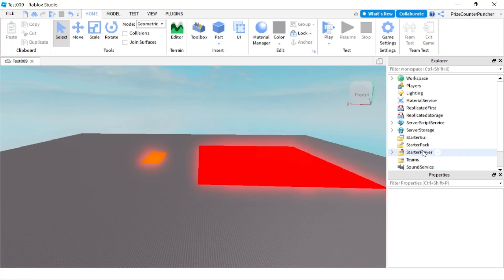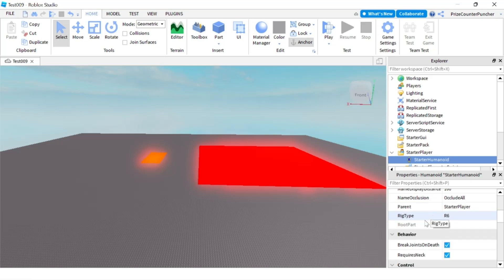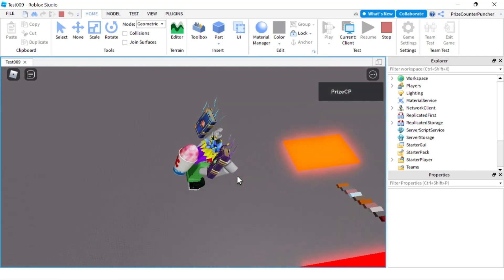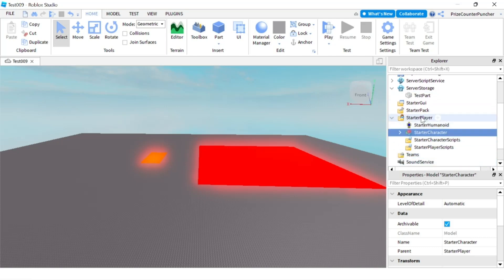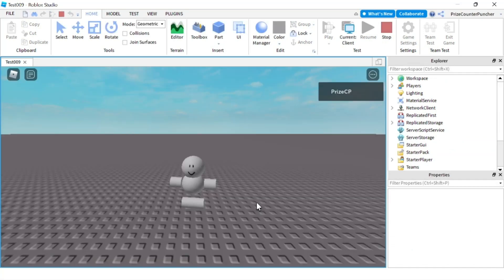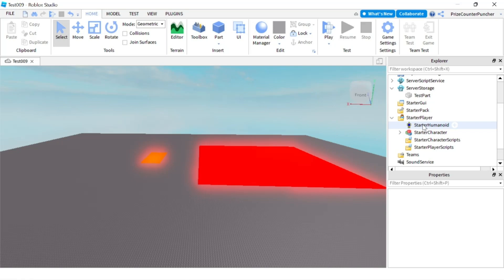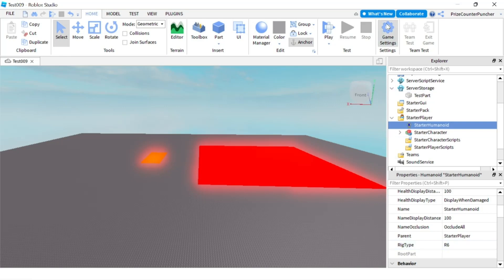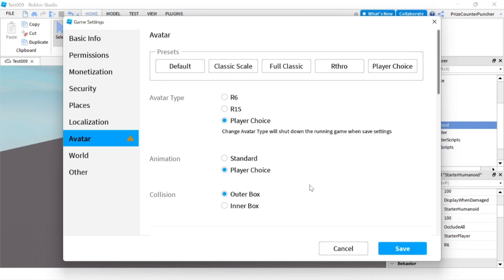Set Default Humanoid with StarterHumanoid | Roblox Studio Tutorial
In this Roblox scripting scripts tutorial, you will learn how to set the default Humanoid for the characters in your Roblox games.  You will learn that you can set the default Humanoid by adding a Humanoid object to StarterPlayer service and rename the Humanoid object to StarterHumanoid.